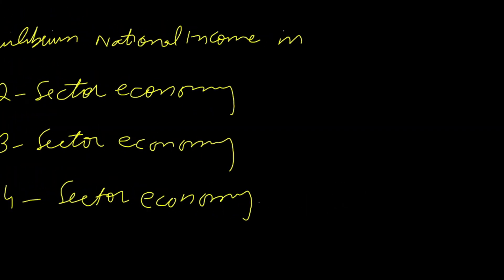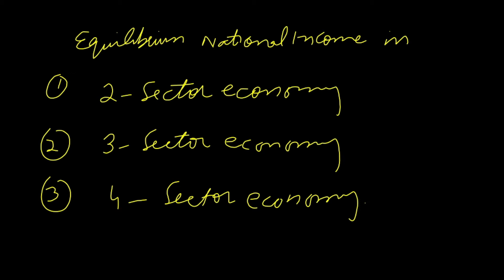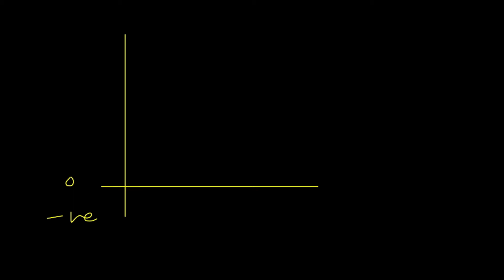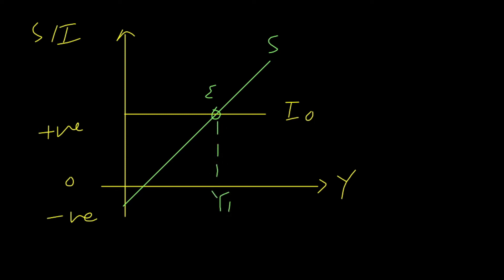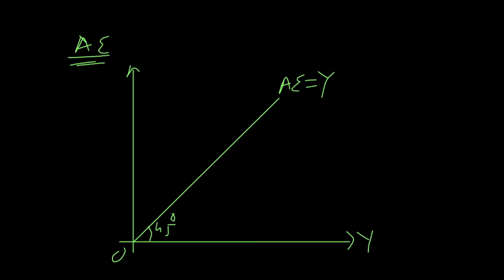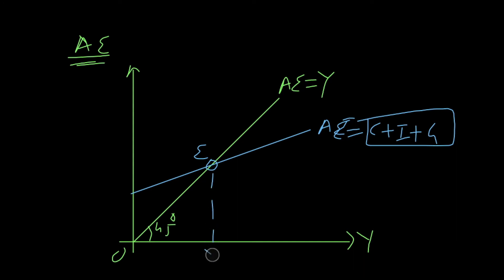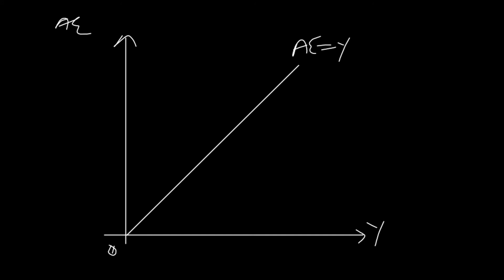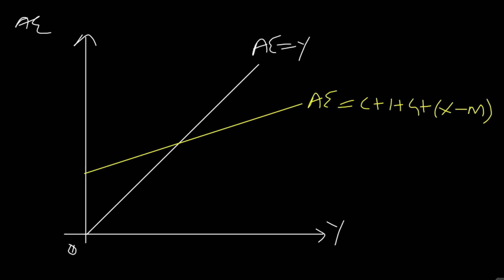National income equilibrium in 2 sector, 3 sector and 4 sector economy through leakage injection &AD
A2 macroeconomics